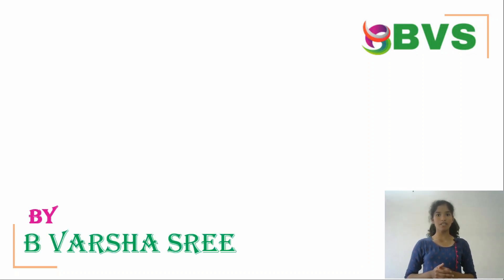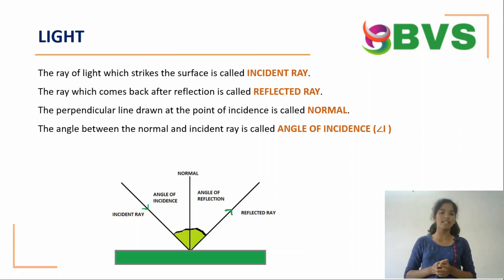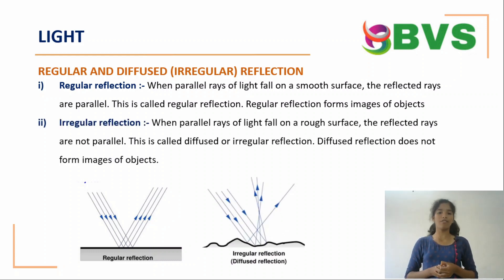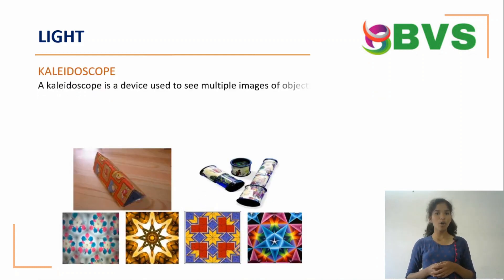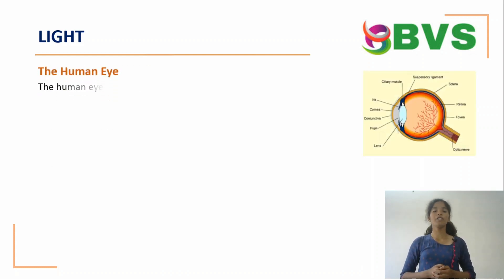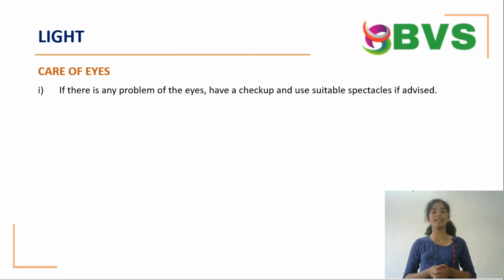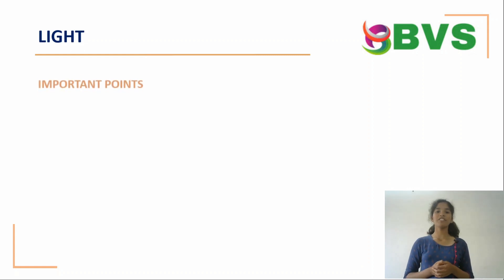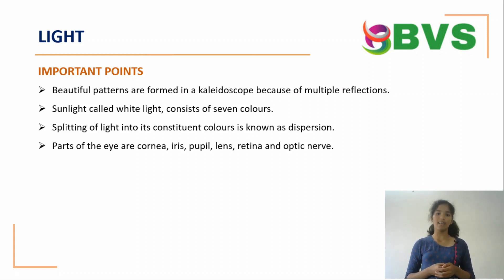Light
class 8
chapter 16